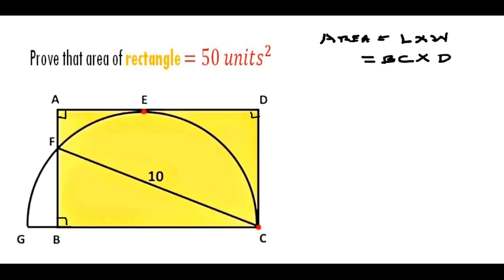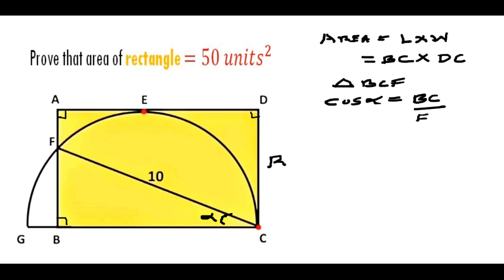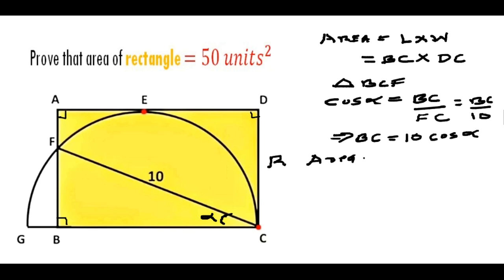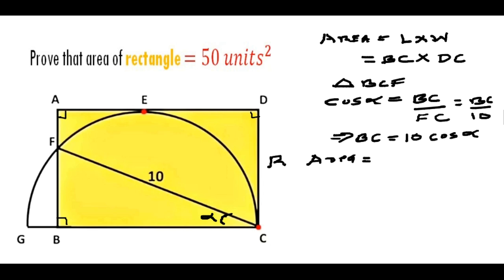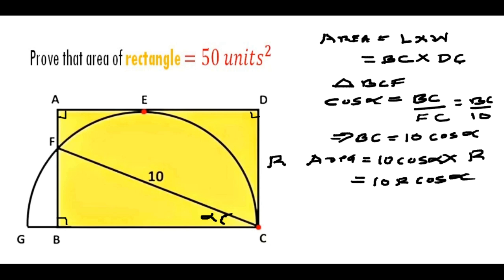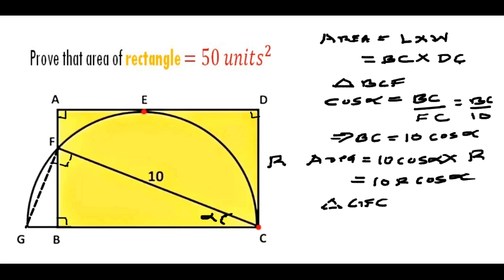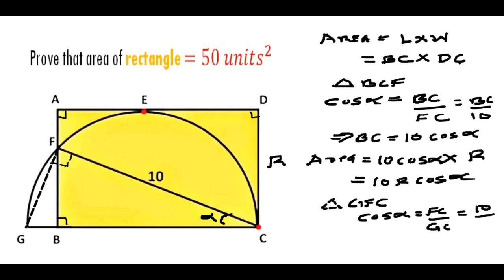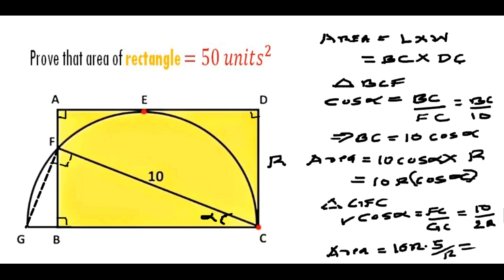GEOMETRY | Radical Geometrical Problem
Junior Maths Olympiad